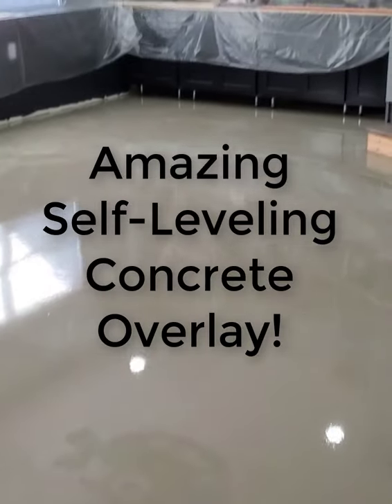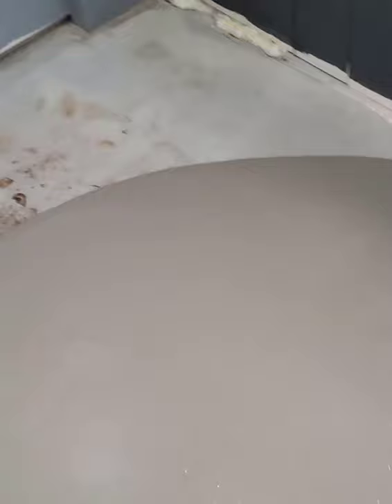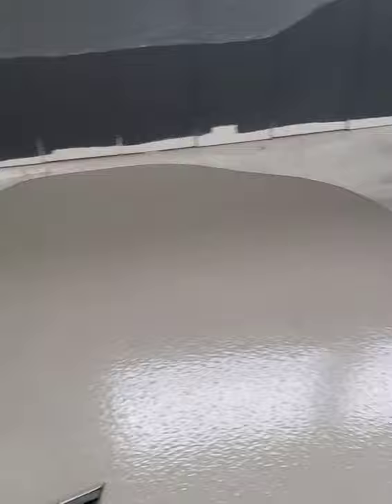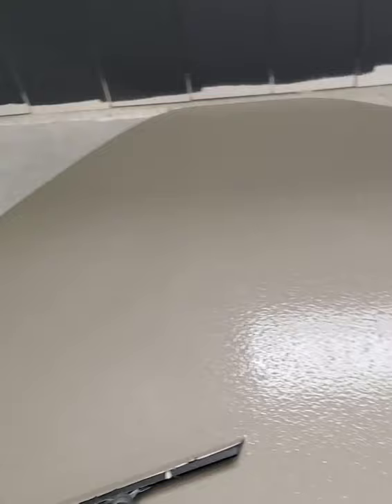Amazing Self Leveling Concrete Floor Being Done!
Check out how we do a self leveling concrete overlay over this old, rough, pitted concrete floor.
This is how we make an old concrete floor look like new again.
Use this self leveling overlay as the finished floor or as an underlayment for another type of flooring.

MARSHALLTOWN SHOCKWAVE VIBRA-SCREED:

TOPCON LASER LEVEL:

DEWALT PENCIL VIBRATOR TOOL:

INVERTER GENERATOR LIKE WE USE:

HAND FINISHING KNEE BOARDS:

MAG FLOAT & STEEL TROWEL SET:

2" MARGIN TROWEL:

CONCRETE PLACER OR KUMALONG:

CONCRETE FINISHING BROOM:

CONCRETE SCREED:

CONCRETE EDGER:

CONCRETE GROOVER:

BOSCH HAMMER DRILL: